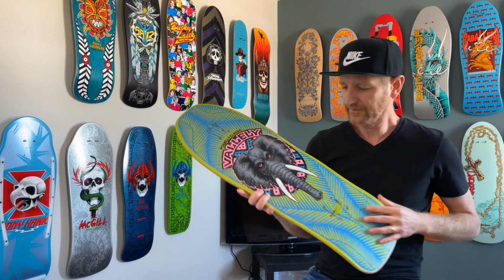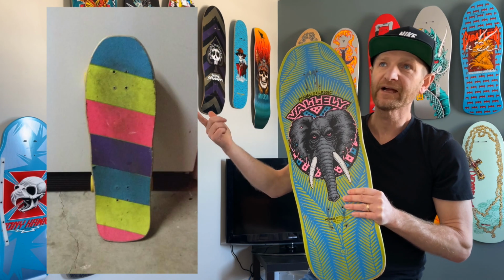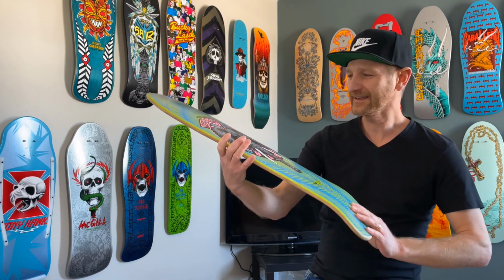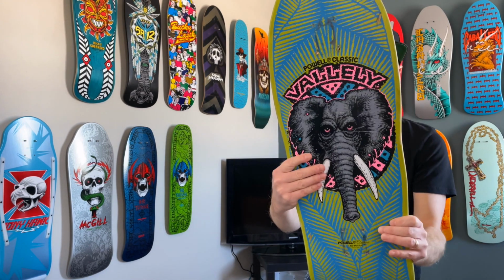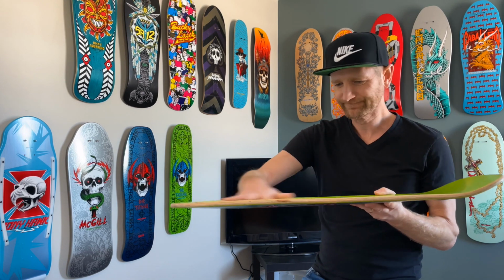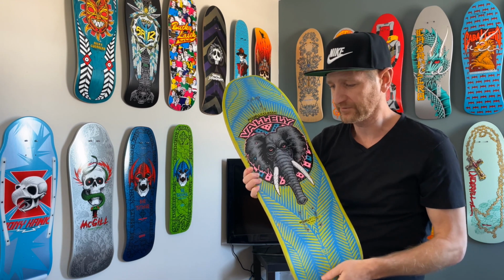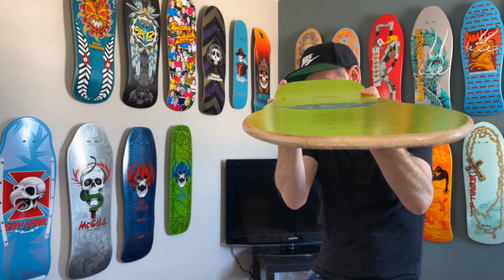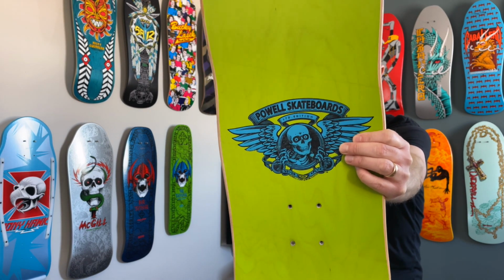2007 Powell 'Classic' Limited Edition Mike Vallely Elephant Reissue Skateboard Deck - Lime Colourway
Stoked to share my 2007 Limited Edition Powell 'Classic' Mike Vallely Elephant Reissue 'Old School' Skateboard Deck. The Lime colourway with the natty edge is killer.

Specs:

- Brand: Powell
- Skater: Mike Vallely
- Colourway: Lime with Natty Edges
- Art: VCJ (1988)
- Reissue Year: 2007
- Shape: 163
- Graphic: Screened
- Concave: SP2 (SP2 - Spoon Nose II, A reissue of the classic Powell-Peralta golden age mold we made the original Bone Brigade’s decks from. A spoon nose kick tail with slight concave on the kick tail intended for making 10" x 30" style decks. Non-symmetrical nose to tail.)
- Wheelbase: 15"
- Length: 30.25"
- Width: 10"
- Nose: 4.375"
- Tail: 6.625"
- Construction: 7Py Maple